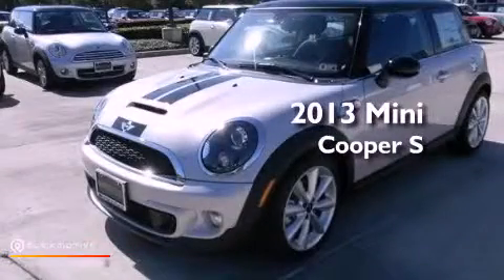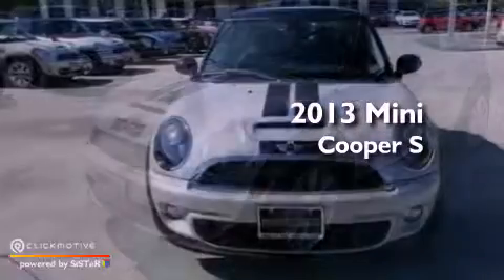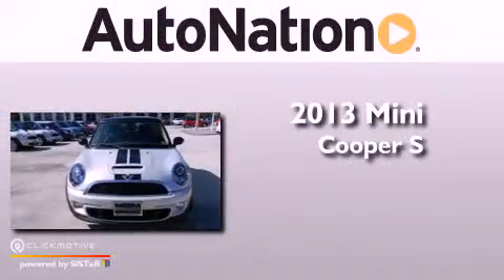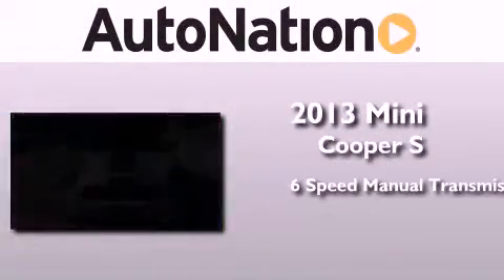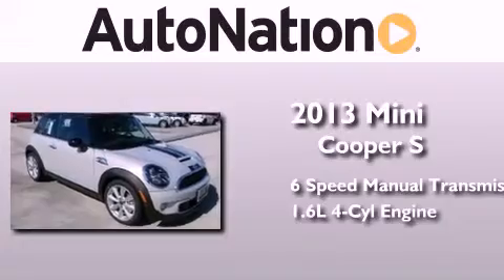2013 MINI Cooper Hardtop The Woodlands TX 77384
Year : 2013
 Make : MINI
 Model : Cooper Hardtop
 Engine : Turbocharged Gas I4 1.6L/98
 Trans . : Manual
 Exterior : White Silver Metallic
 Miles : 5
 Interior : Carbon Black